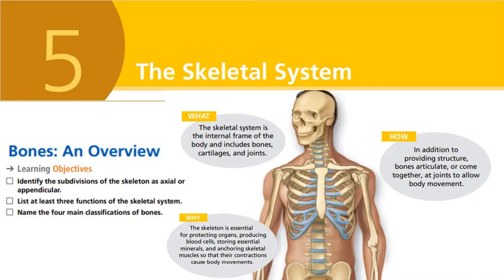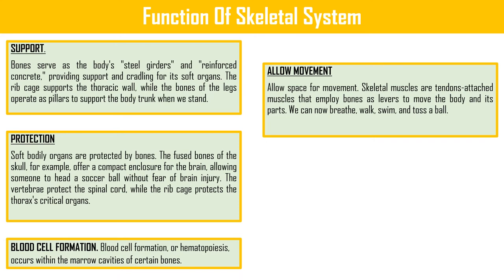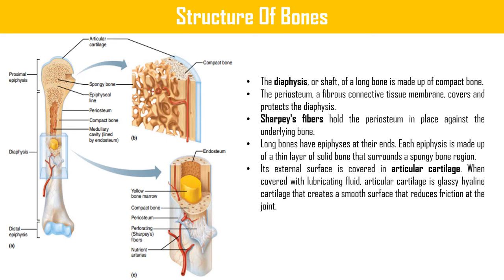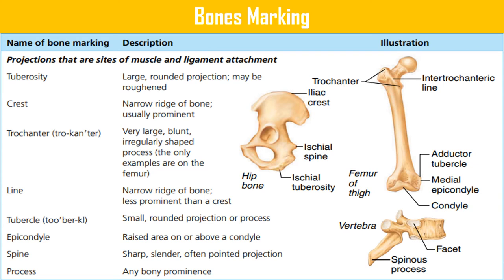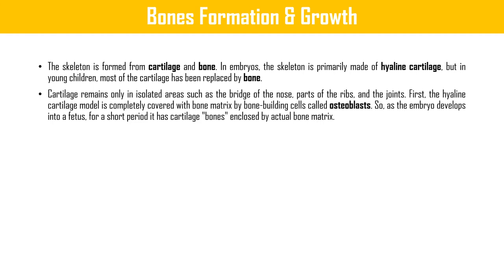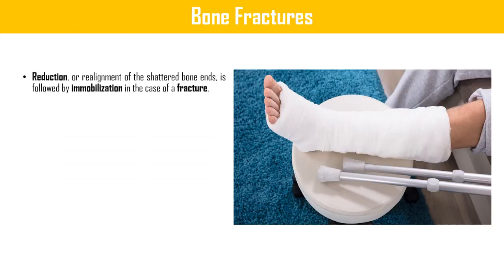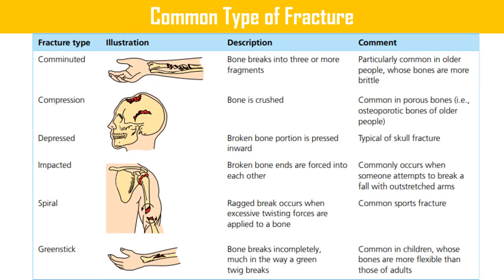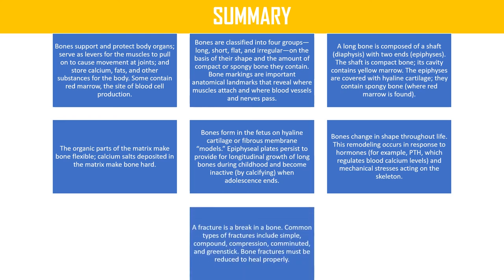LESSON 9 - THE SKELETAL SYSTEM - FIS1601 (PART1)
this vedio covers topic from chapter no 5: overview of bones, growth and formation of bones, fractures and its types as well as bone markings.

PRESCRIBED TEXTBOOK:
Marieb,E. 2018. Essentials of Human Anatomy and Physiology. 12th edition. Pearson. ISBN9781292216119